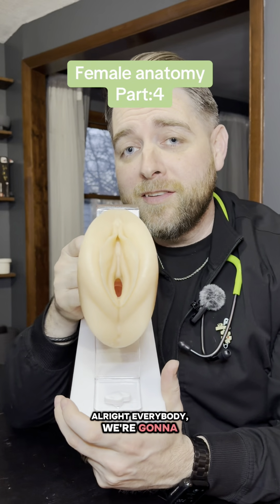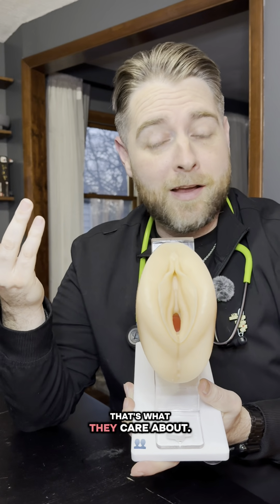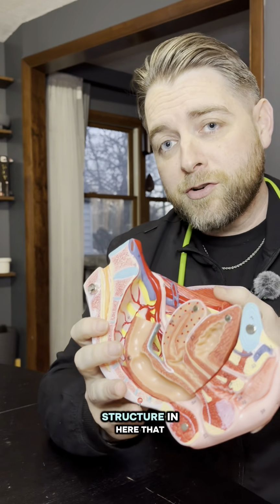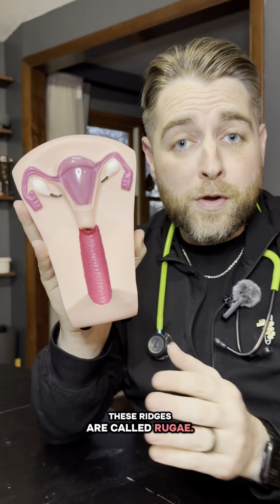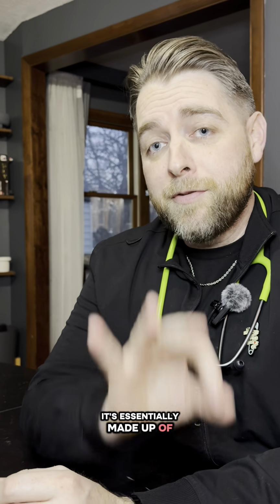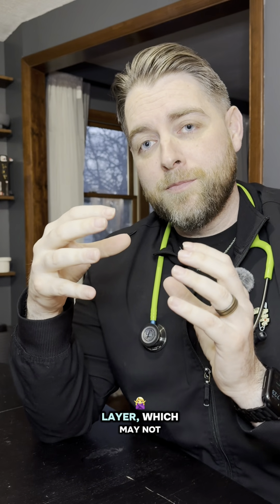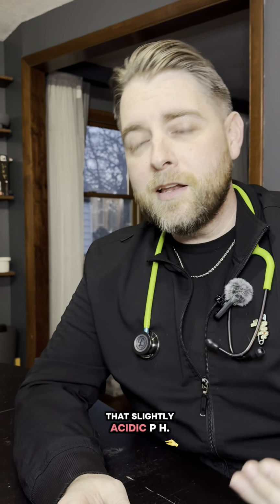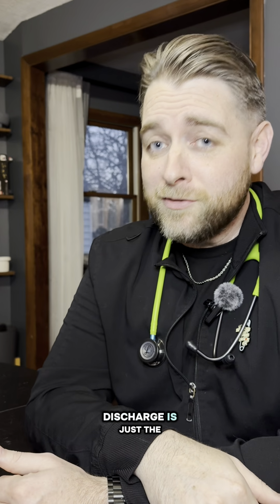Female anatomy lesson part:5